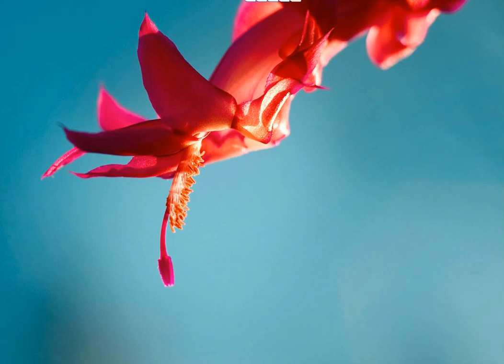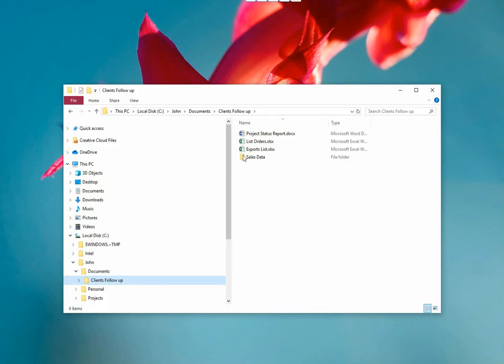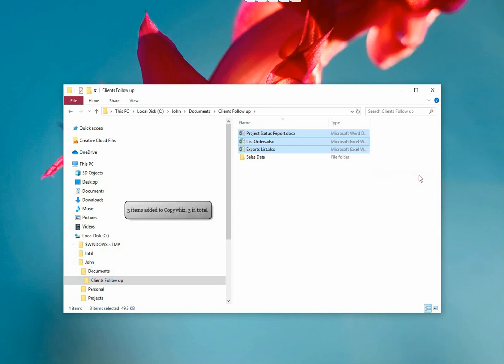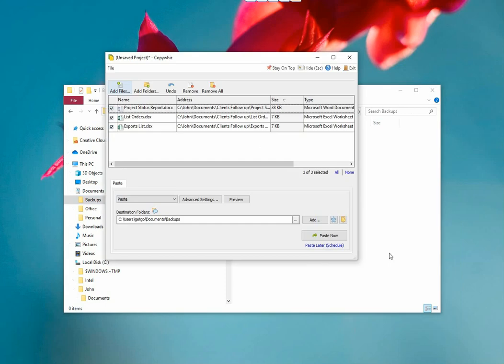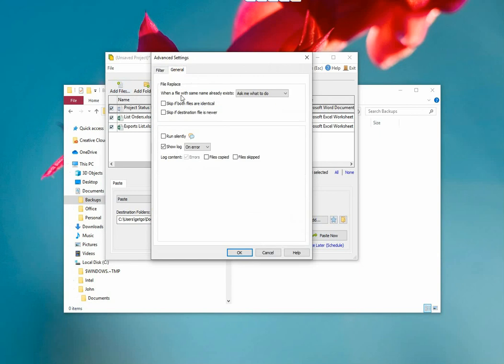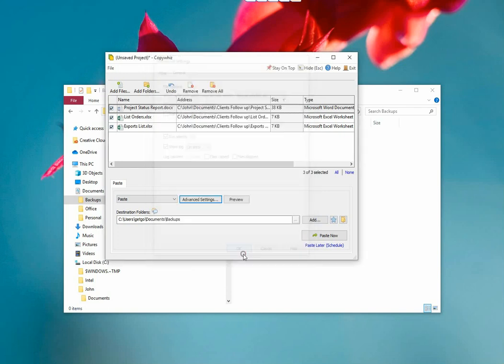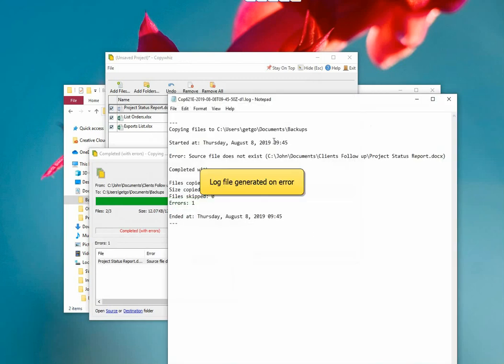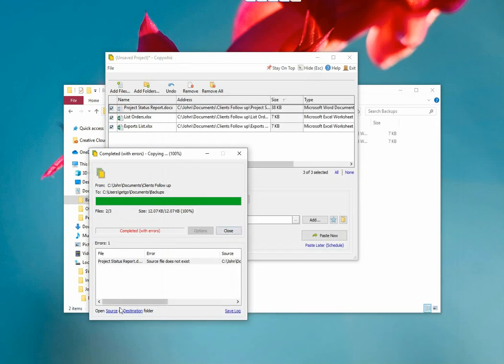Windows: Silently copy files without error messages and generate error logs using Copywhiz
Silently copy files on your Windows PC and generate an error log using Copywhiz. Helpful to track down the cause of error.